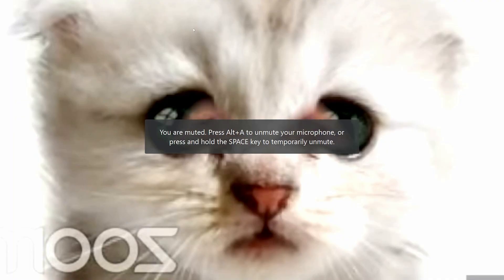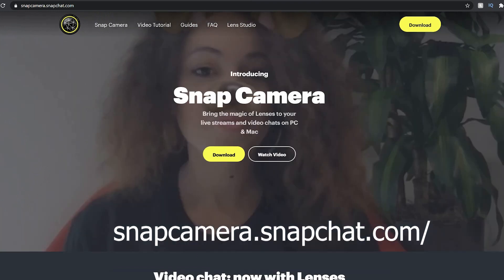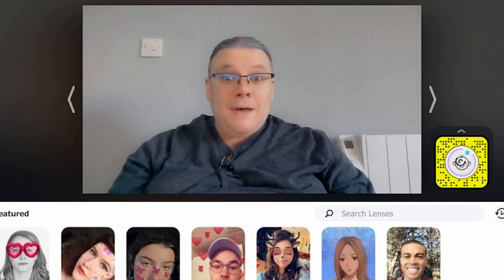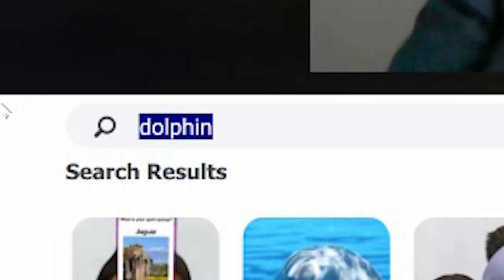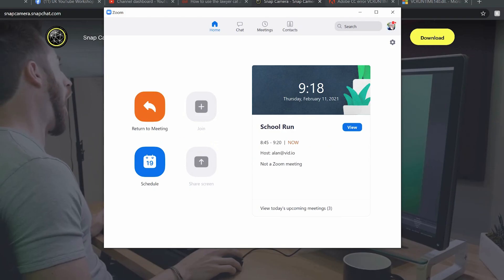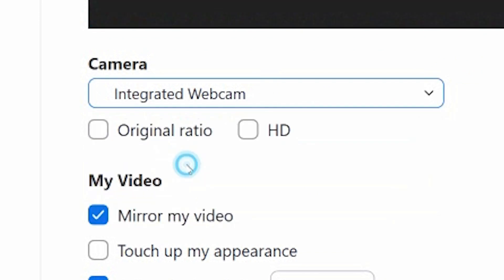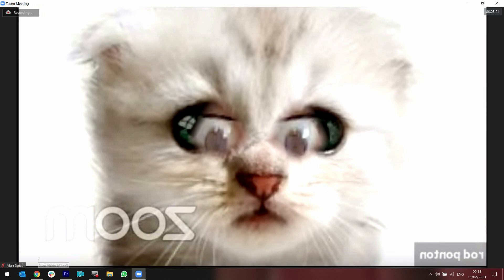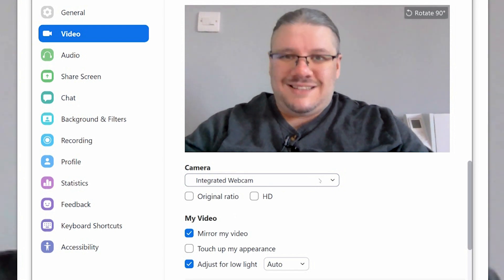How To Turn On and OFF Zoom Cat Filter in Zoom Meetings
Avoid zoom cat meeting embarassment by learning how to turn ON and more importantly how to turn OFF the zoom cat snap camera filter in your next zoom meeting.